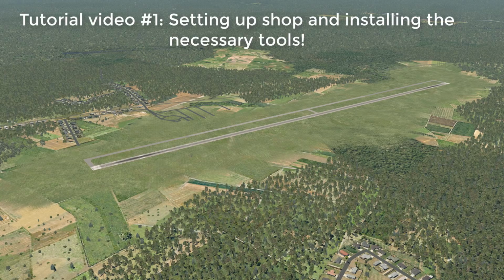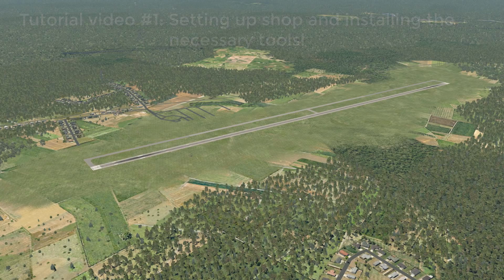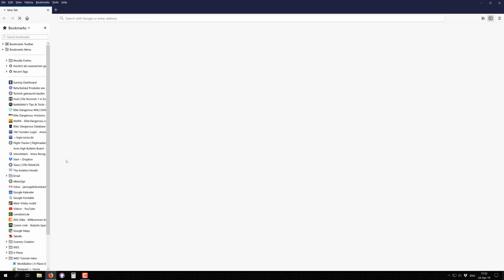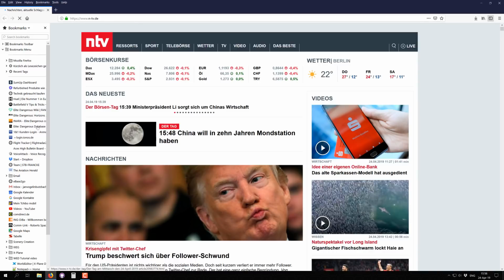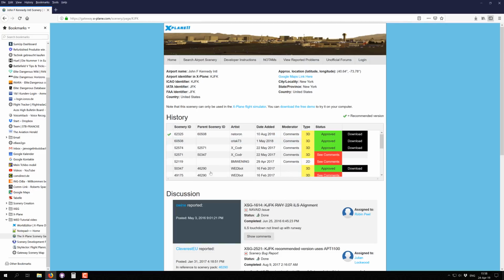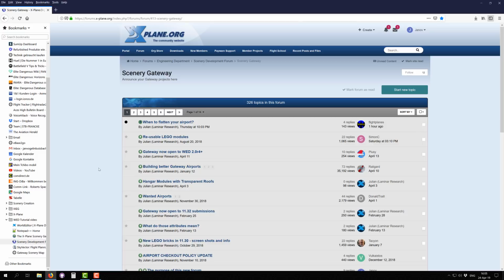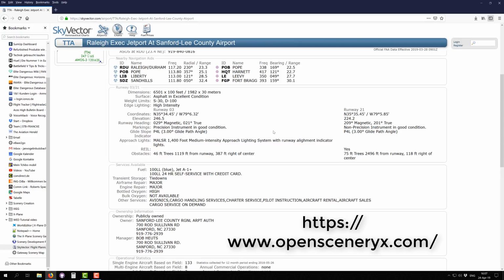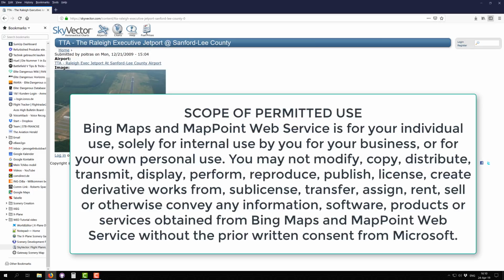#1 - Setting up shop and installing the necessary tools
This is part one of my updated tutorial video series on how to use WED to make airports for Laminar Research X-Plane 11.

All content of this video reflects my own personal opinion. It is not an official Laminar Research video.